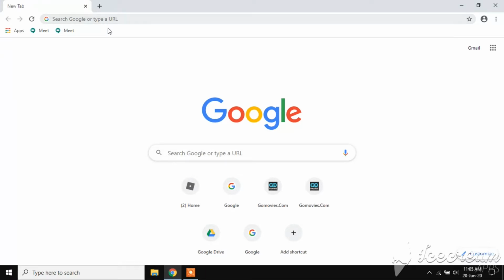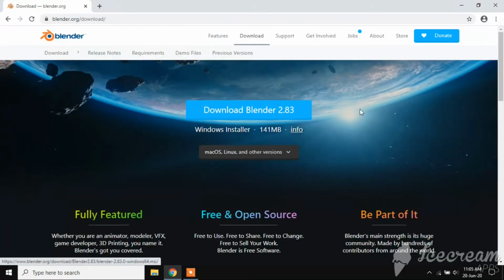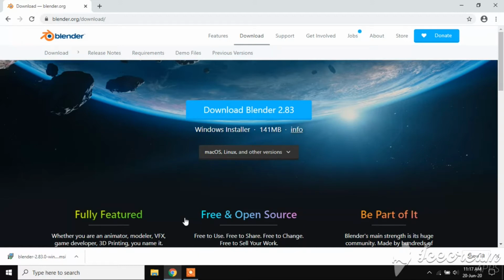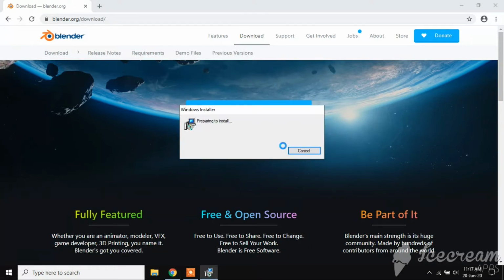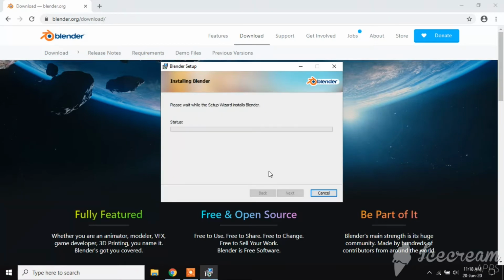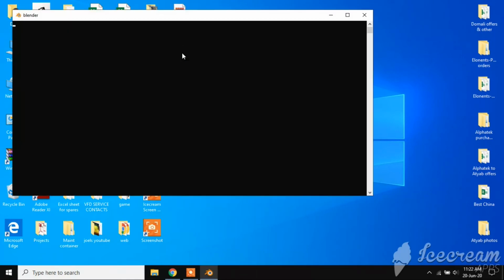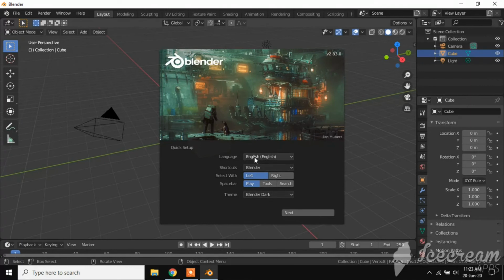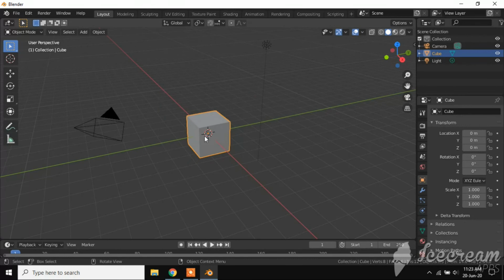How to download Blender In your Computer/Windows/Pc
In this video, I am going to show you how to download blender in your computer.